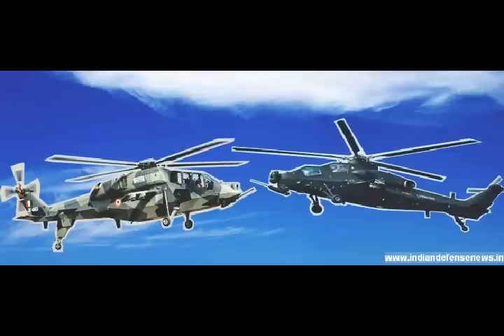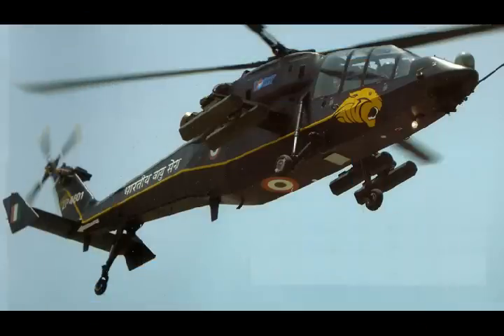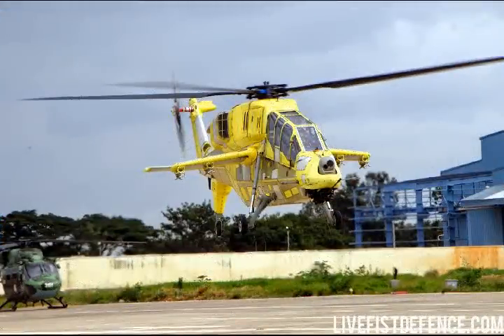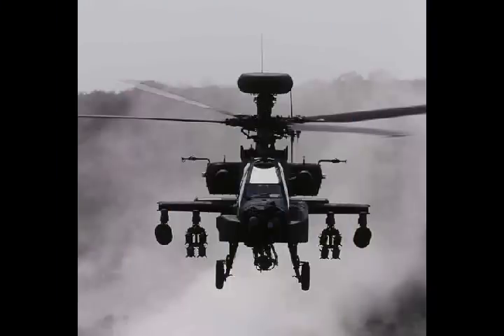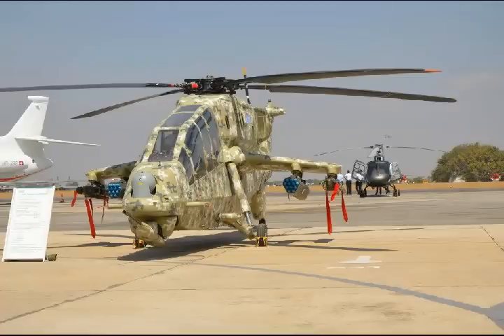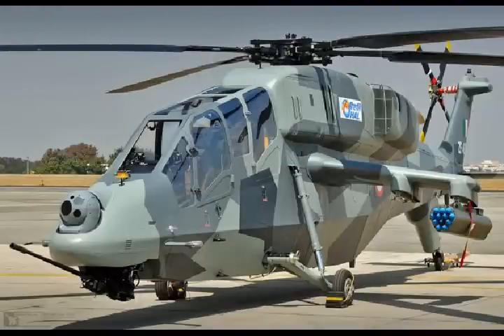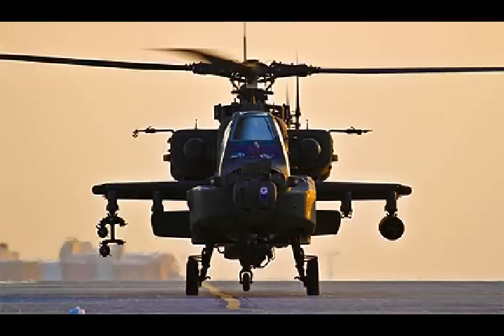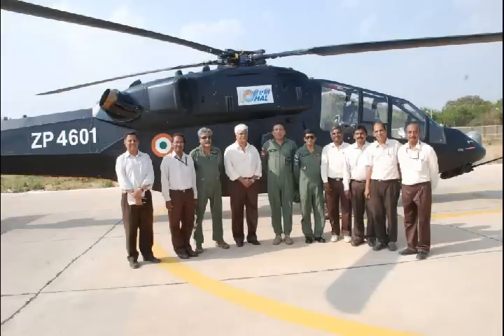USA AH-64 Apache and LCH-Light Combat Helicopter Comparison.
Please Support As and Give me a Feed Back to Improve. LCH vs Apache